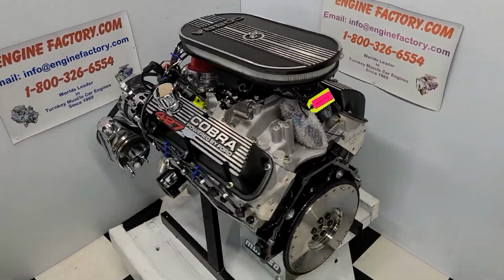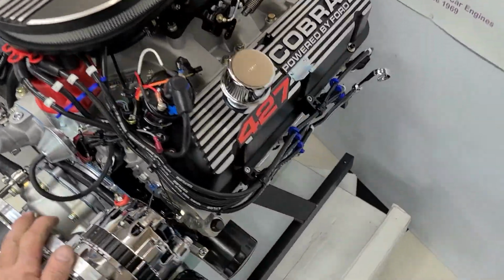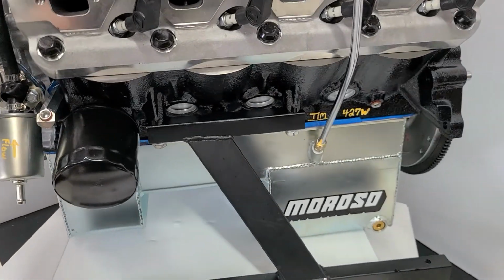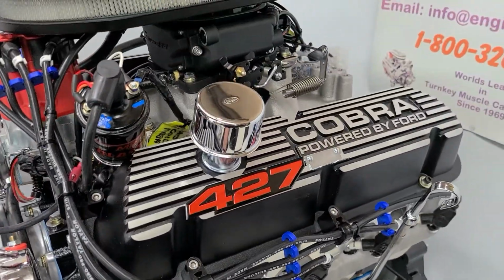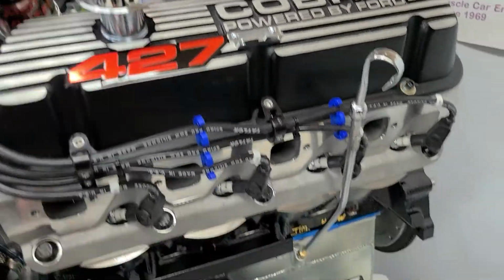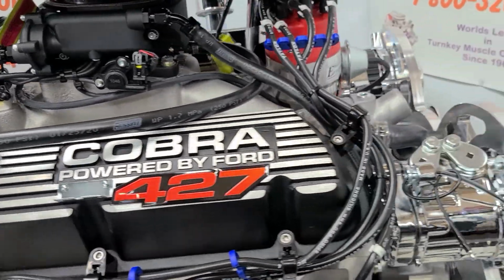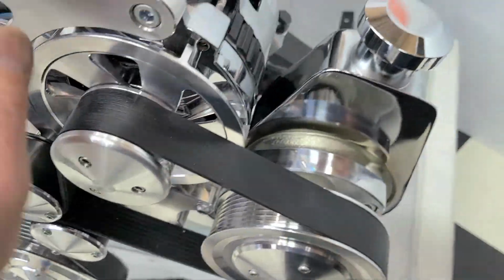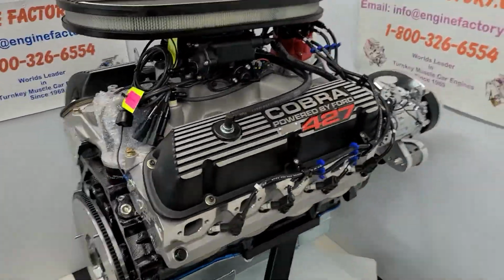427w Ford 540Hp New Block /Roller cam/Holley sniper efi/wraptor pulley kit as shown $21,660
427w Ford 540Hp New Block /Roller cam/Holley sniper efi/wraptor pulley kit as shown $21,660